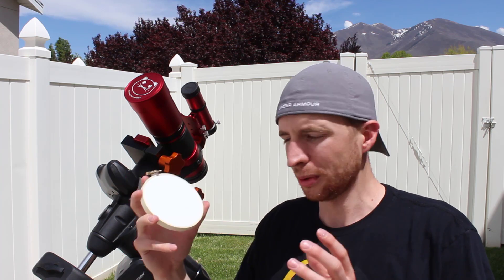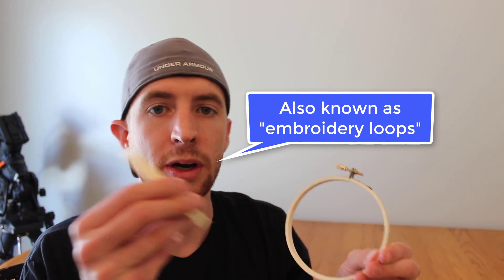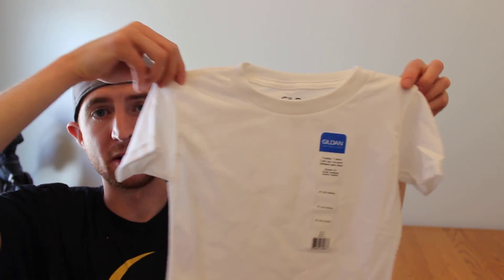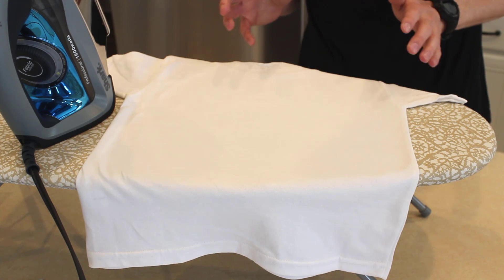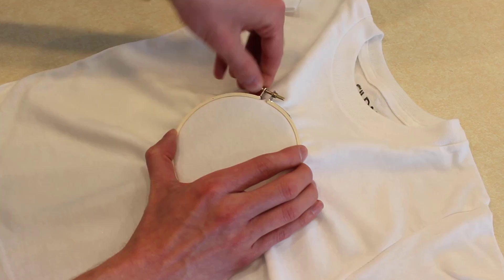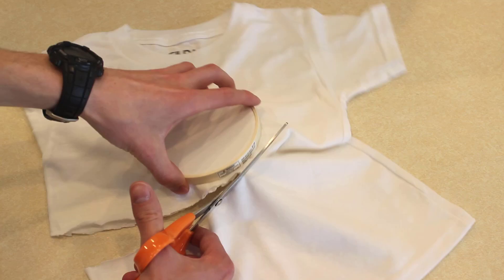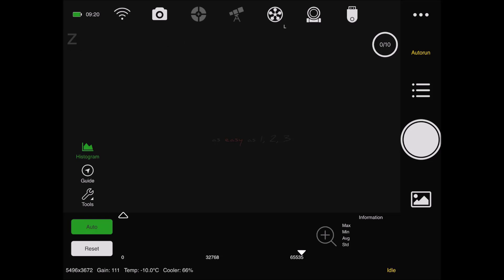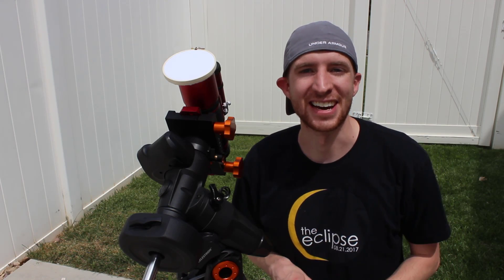Easy $10 DIY Telescope Flat Panels!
Are you tired of looking for a cheap, easy, and effective way to take flats? Look no further! In this video, I show how to create flat panels that cost under $5 to make and take less than 10 minutes from start to finish! What's even better is they are very effective in producing consistent flat calibration frames night after night.

Idea from: @ceramic_tsp
Execution by: @astroblender